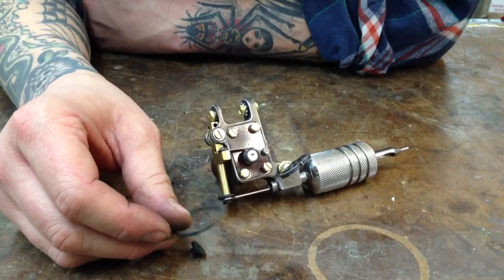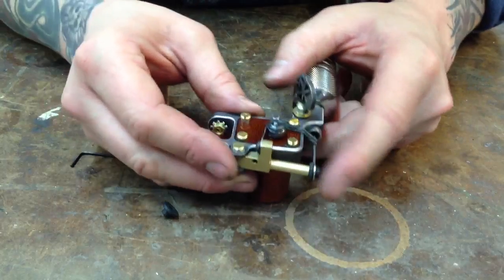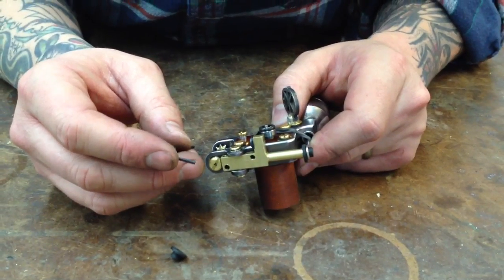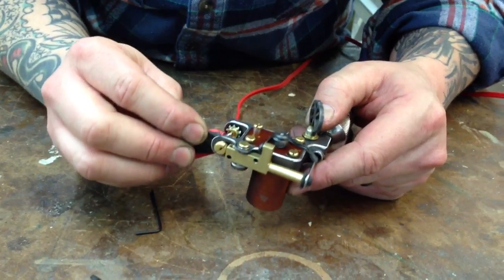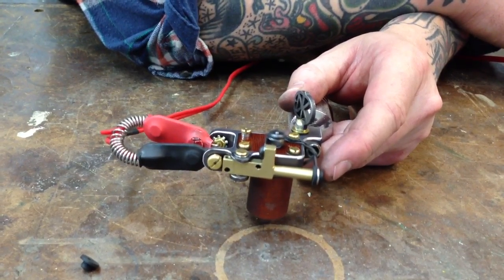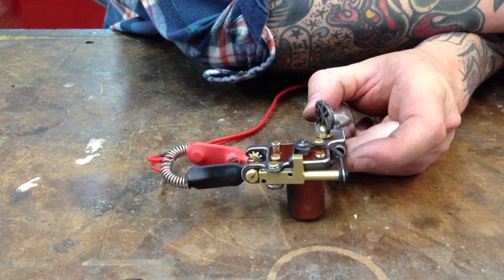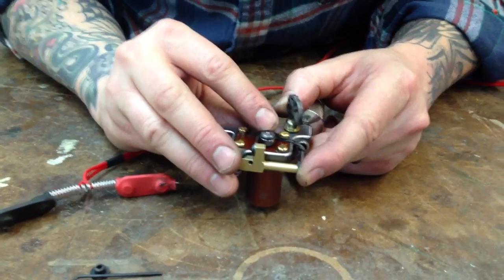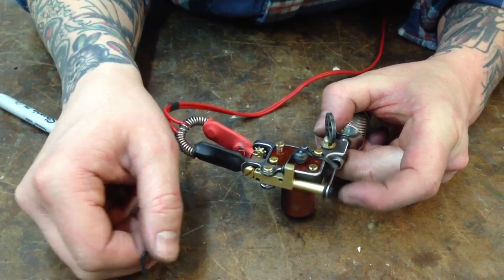Sidewinder Version 2 setup and tuning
For the second generation of sidewinder (2015). How to set up and tune.